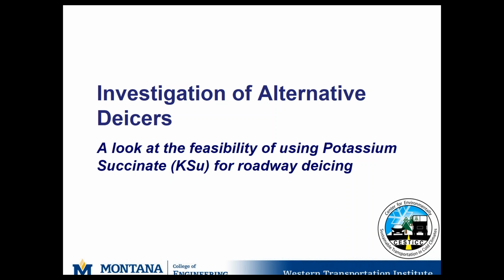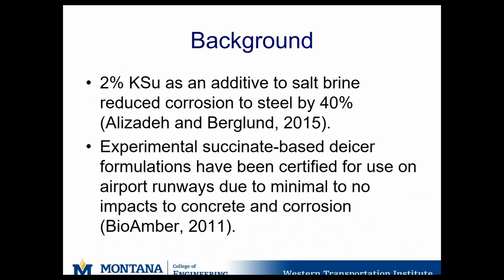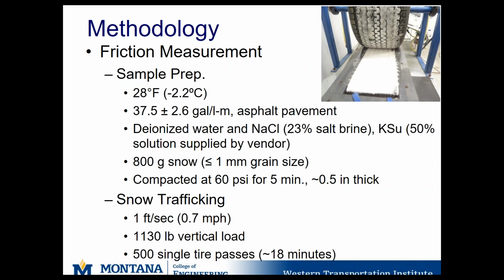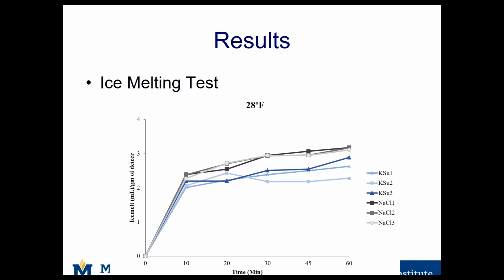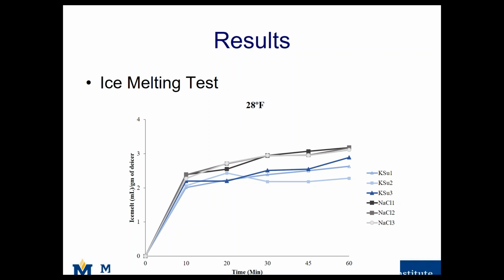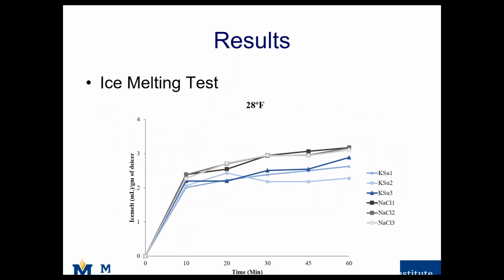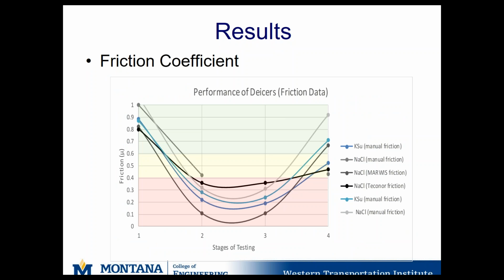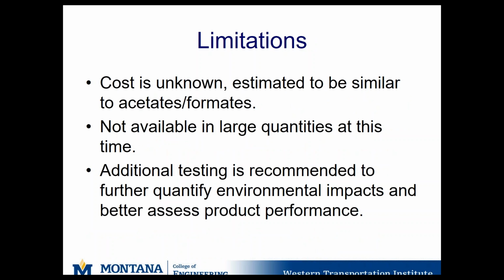Investigation of Alternative Deicers: The Feasibility of Using Potassium Succinate for Deicing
CESTiCC webinar presented July 23, 2018 by Laura Fay of the Western Transportation Institute at Montana State University.
Investigation of Alternative Deicers – A Look at the Feasibility of Using Potassium Succinate for Roadway Deicing
Abstract: In this talk we will present the findings of the laboratory analysis of potassium succinate (KSu) for use as a roadway deicer. Laboratory analysis included modified SHRP ice-melting testing, differential scanning calorimetry (DSC) thermograms, and friction measurements to quantify performance. The overall results indicate that the performance of KSu is similar to that of NaCl at improving friction on roadways during snow and ice conditions. The results of the DSC suggest that KSu can be applied as a roadway deicer at ‑5°C (23°F) and above. However, KSu does not function as a deicer at colder temperatures where salt brine will work (the generally agreed upon lowest working temperature for salt brine is 15°F [-9.5°C]). The results of the laboratory testing show that KSu functions as a roadway deicer with slightly lower ice-melting rates than salt brine. The ice-melting rates, DSC, and friction performance testing of KSu show that the product performs as a deicer at warmer temperatures than salt brine, with slightly less ice-melting capacity and similar friction performance. Based on these and previous results showing lack of corrosion in metals, equipment, and pavements from use of KSu and similar BOD of KSu to potassium acetates, KSu appears to be a viable option as a roadway deicer at temperatures at or above -5°C (23°F). Use of KSu as a roadway deicer may be focused in areas where there are concerns about impacts to infrastructure, equipment, or pavements, such as on bridges, elevated roadways, in parking garages, or on newer concrete pavements. Potential concerns with the use of KSu as a roadway deicer are its price, lack of full-scale manufacturing of KSu at this time, and the BOD exerted by the product. Additional testing to fully quantify the environmental impacts of KSu on soil, water, flora, and fauna is recommended. If water quality and BOD are of concern, application of this product is not recommended in large quantities and during times of low water flow.